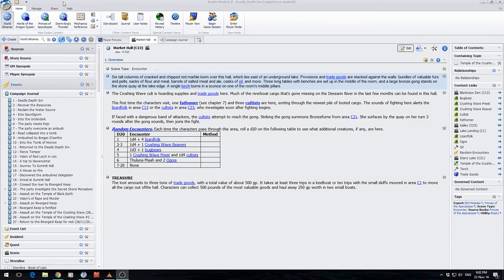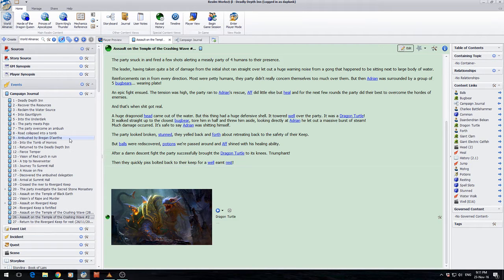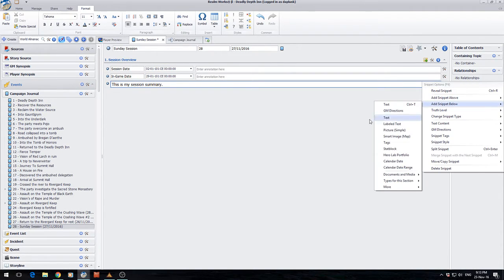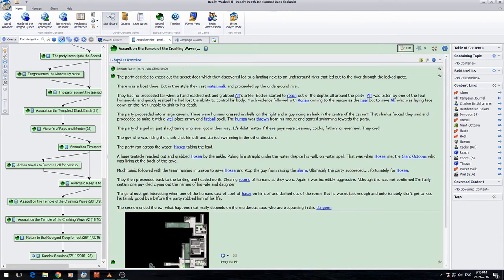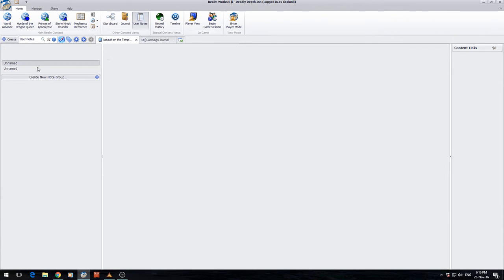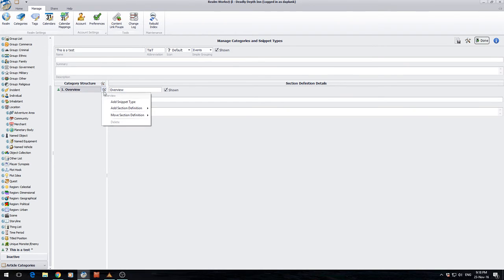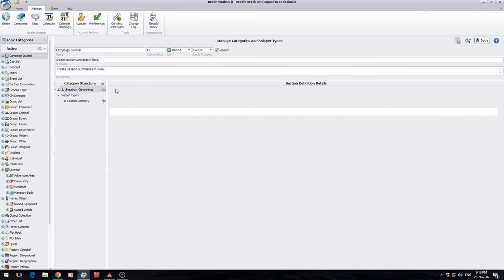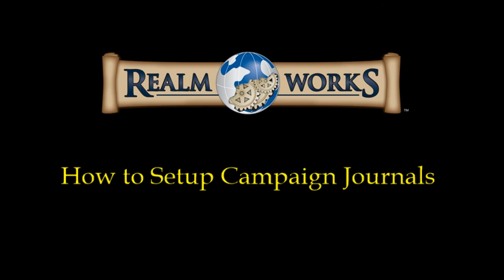Realm Works - How to Setup Campaign Journals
In this video I show a custom way to setup Campaign Journals and basically discuss some of the options and ways that it's possible to manage this information now and ways I would like to manage it in the future.